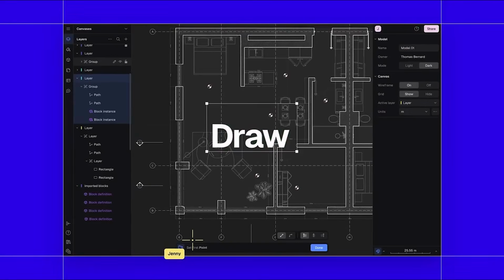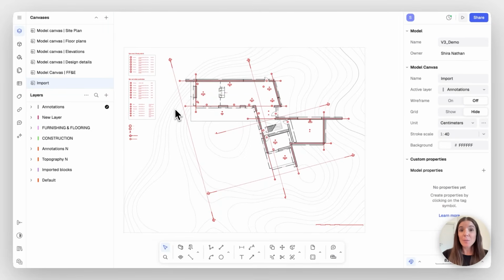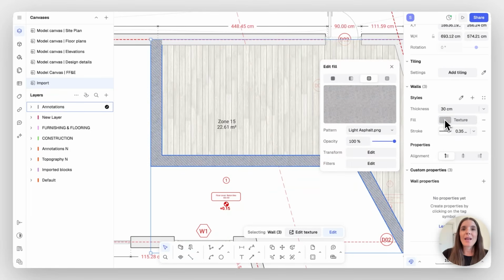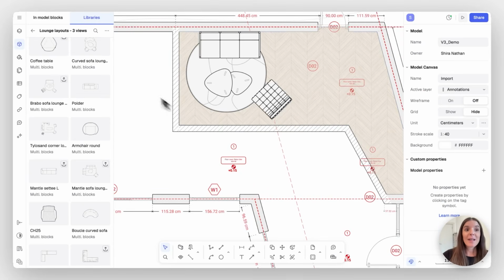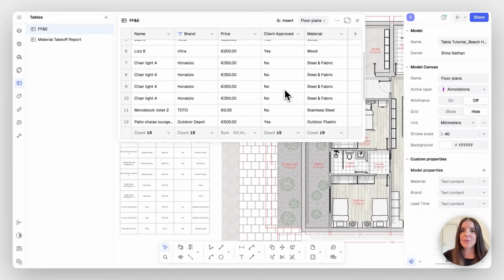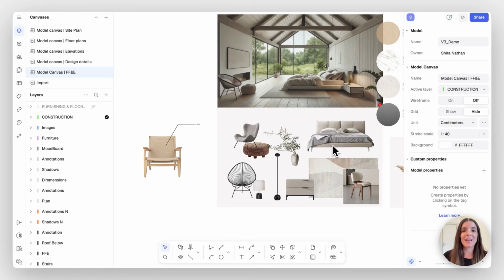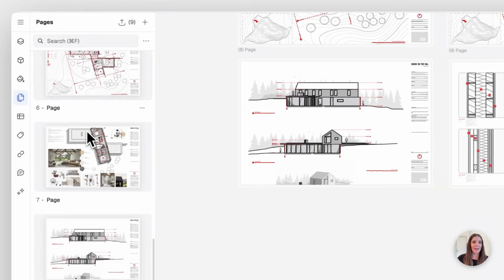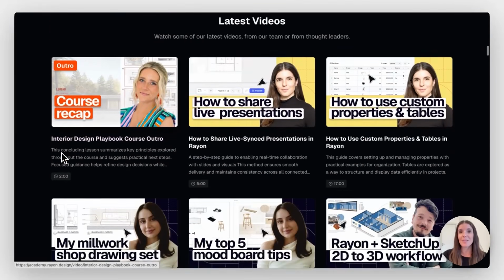Rayon Design's 20-Min Demo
Explore how Rayon’s effortless CAD platform empowers interior designers and architects to create precise, professional drawing sets—from drafting and styling to AI visualizations, block management, and real-time collaboration.

In this Rayon demo, you’ll discover how interior designers and architects can use an effortless, web-based CAD tool to create polished architectural drawing sets from start to finish. We walk through importing DWG, DXF, PDF, and image files, editing floor plans with accurate CAD commands, and applying custom styles for client-ready presentations. You’ll learn how to leverage Rayon's built-in CAD block library (including parametric blocks), add custom properties, and generate live-linked spec sheets and quantity tables. The tutorial also showcases powerful AI features for generating CAD blocks, producing 3D axonometric views, building mood boards, and creating visualizations directly from your drawings. Finally, we cover real-time collaboration, shared libraries, and live presentation links—so your team and stakeholders can always work from a single, up-to-date source of truth.

00:00 Introduction to Rayon and the effortless CAD workflow
00:14 Importing DWG, PDF, and images and preparing your project
01:49 Organizing drawings using canvases and model views
03:14 Editing plans with precise CAD tools and wall/zone features
05:45 Styling drawings with textures, hatches, and custom fills
08:03 Using Rayon's block library and parametric blocks
10:03 Generating CAD blocks and data tables with the AI panel
14:02 Creating mood boards and editing images on the canvas
15:15 Generating renders and 3D views with AI
17:53 Building presentation sheets and adding viewports
19:28 Sharing live-synced presentations with clients
20:05 Collaborating in real time with teammates
20:50 Accessing tutorials, resources, and next steps